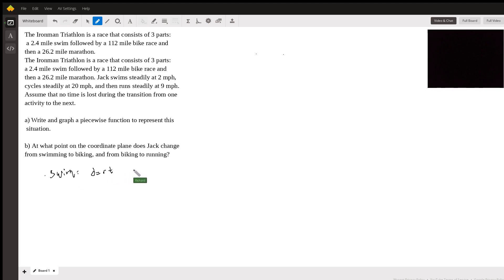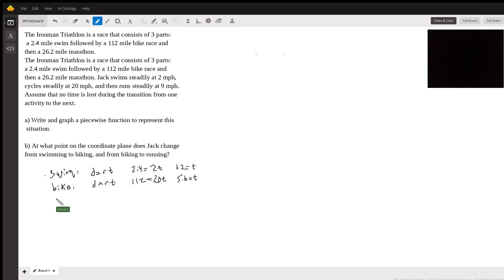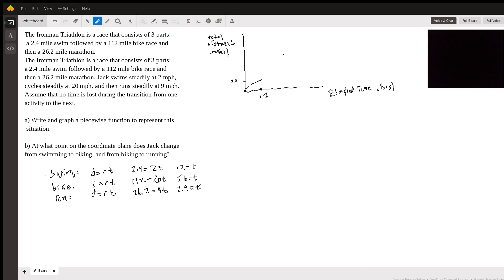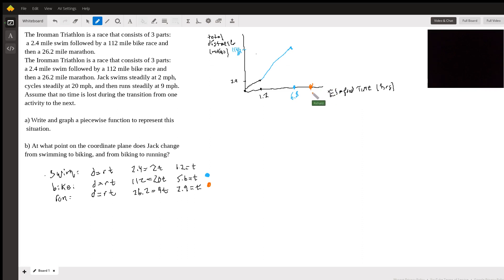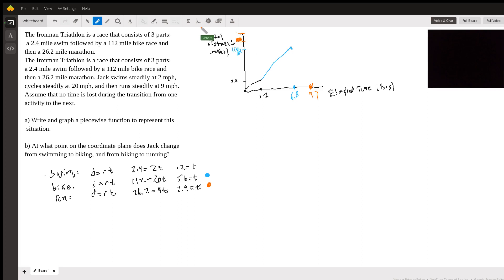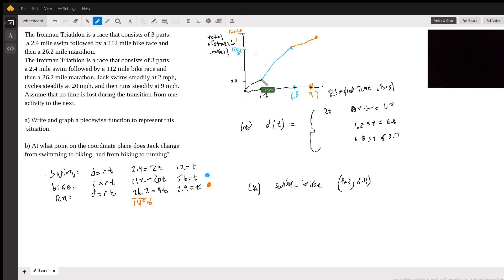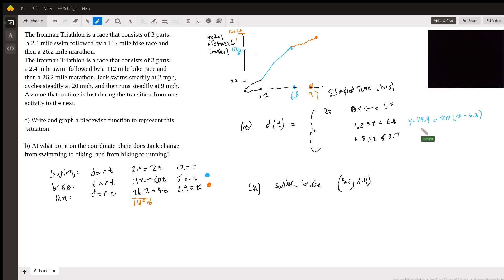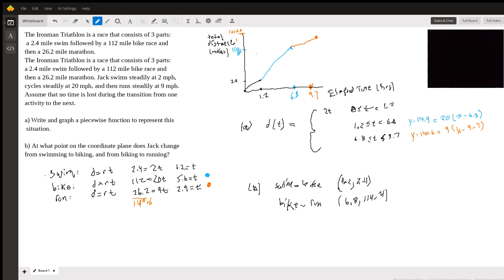Word problem with piecewise function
Question: The Ironman Triathlon is a race that consists of 3 parts: a 2.4 mile swim followed by a 112 mile bike race and then a 26.2 mile marathon.
The Ironman Triathlon is a race that consists of 3 parts: a 2.4 mile swim followed by a 112 mile bike race and then a 26.2 mile marathon. Jack swims steadily at 2 mph, cycles steadily at 20 mph, and then runs steadily at 9 mph. Assume that no time is lost during the transition from one activity to the next.a) Write and graph a piecewise function to represent this situation.b) At what point on the coordinate plane does Jack change from swimming to biking, and from biking to running?

Answered By:

Richard C.